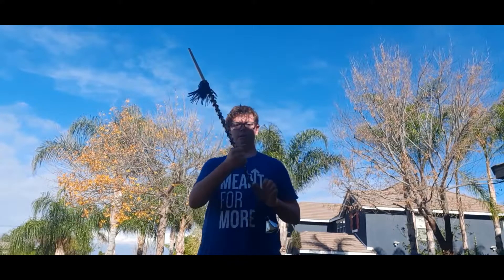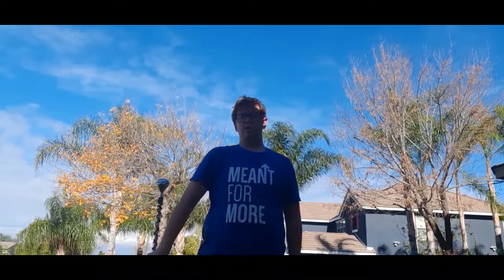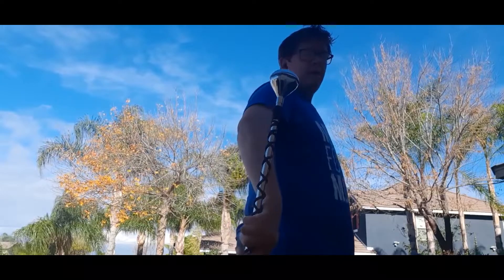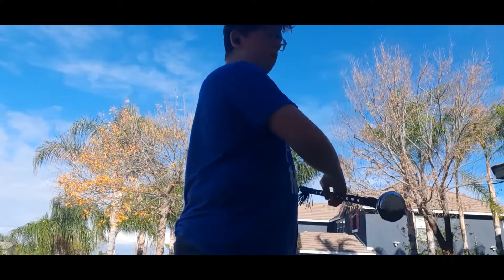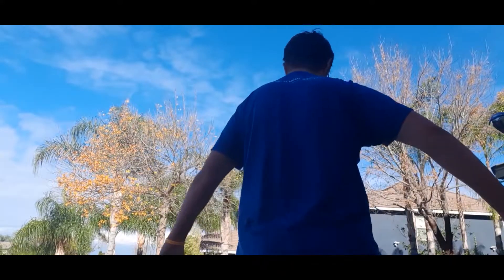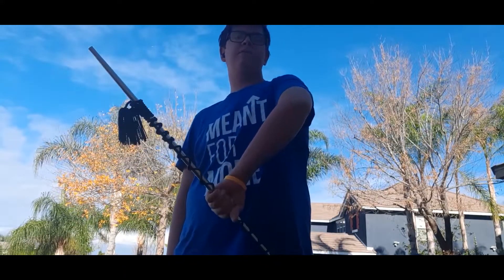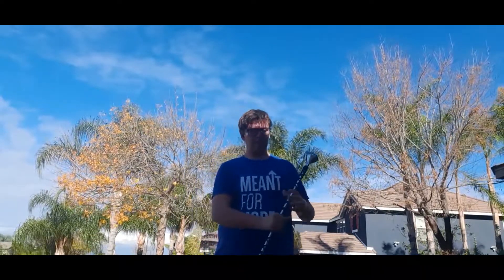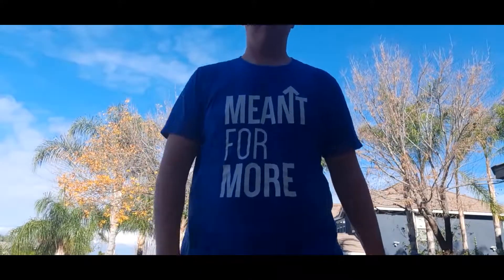Military Baton: Behind the Back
Sorry if this one is harder to understand than the others, it was hard for me to show it with the camera angle.